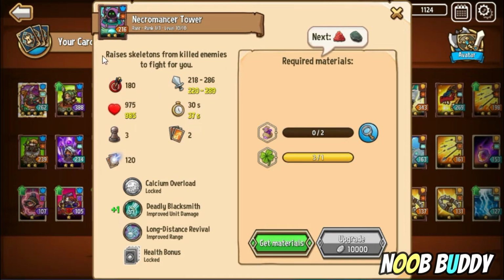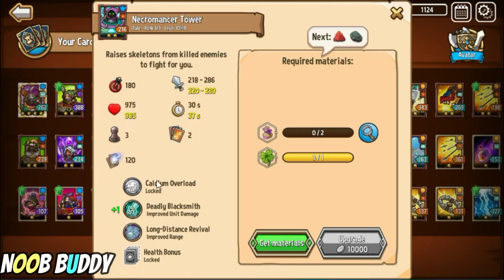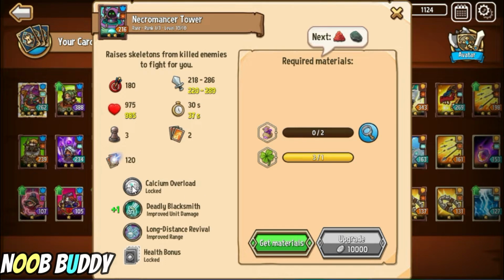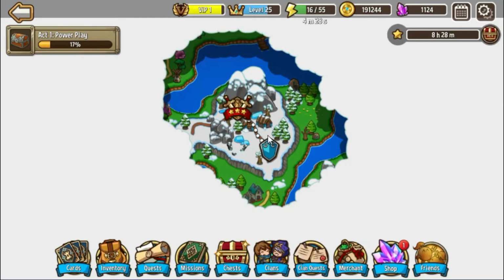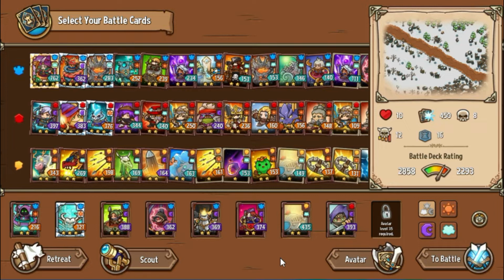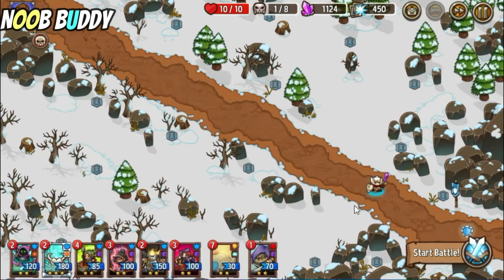Necromancer Tower to Summon Undead - Crazy Defense Heroes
All about necromancer tower that can summon skeletons from enemy remains.

Lets check it out how good is necromancer tower.